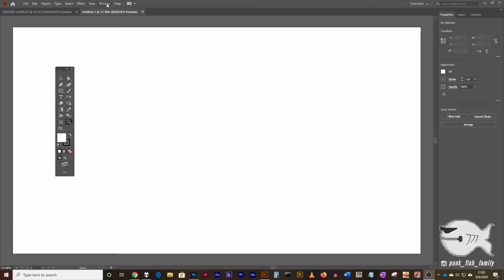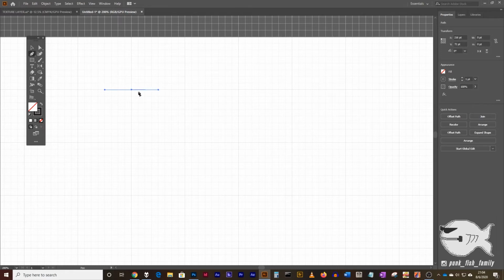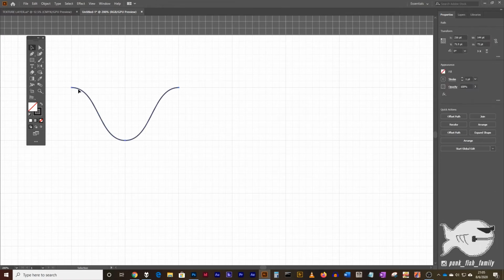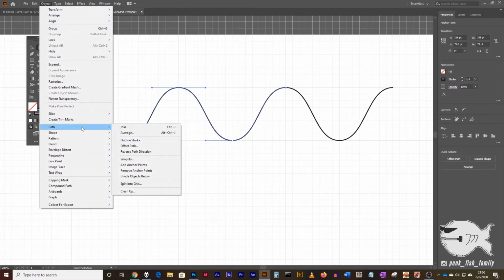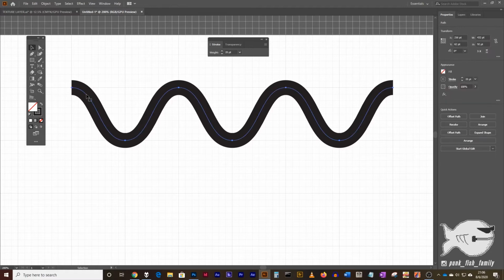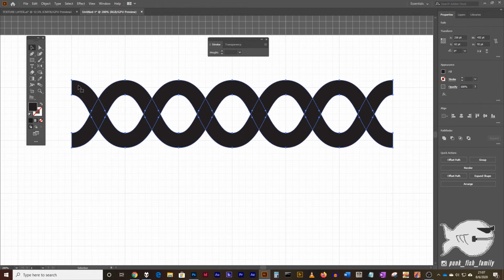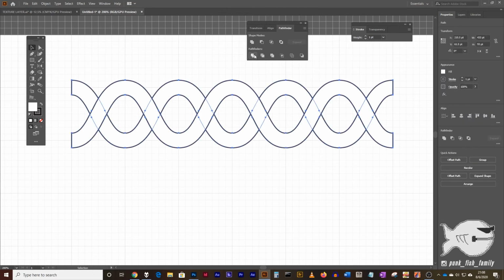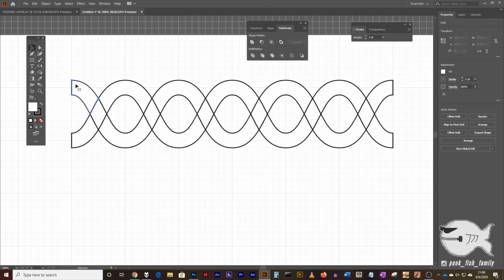Illustrator Tutorial - draw a double helix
How to create life in Illustrator. A tutorial explaining how to draw a double helix using the pen tool and the pathfinder. For beginners.